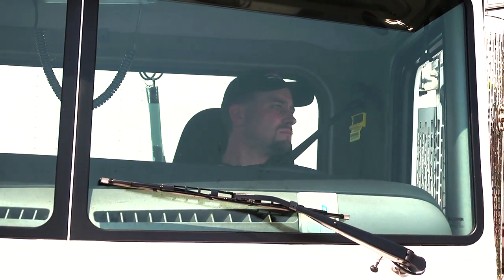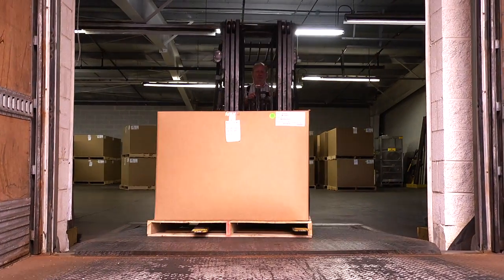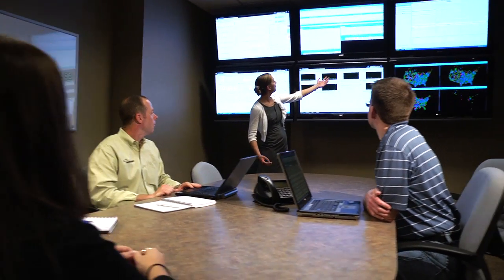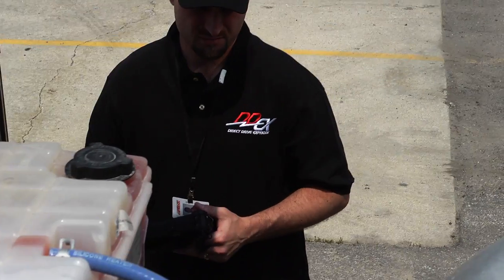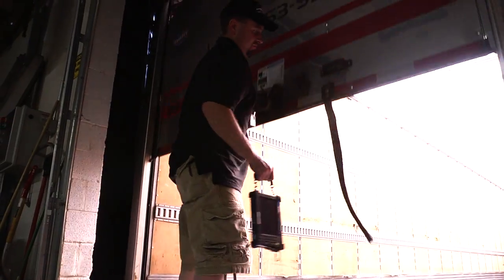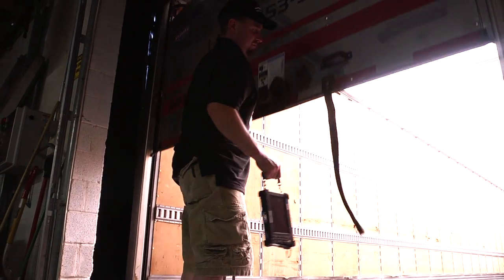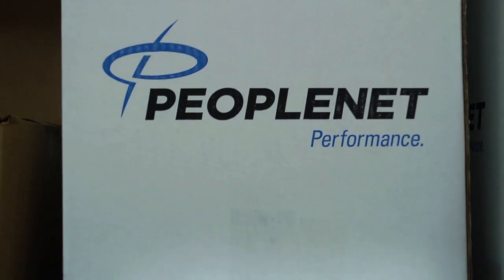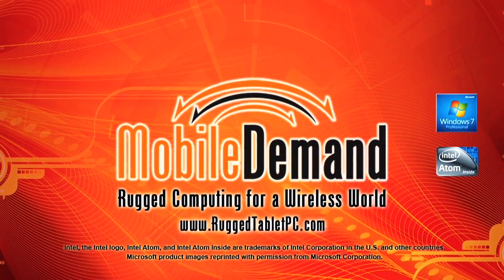PeopleNet Chooses MobileDemand Rugged Tablet PC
Trucking. It's a tough business.  With high operating expenses, compliance regulations, fluctuating fuel costs, and super thin margins, trucking companies live or die based on the efficiency of their operations and productivity of their drivers.

Perhaps no one knows this better than PeopleNet, a leading provider of onboard computing and mobile communication solutions to the transportation industry, primarily in the trucking sector.  Since 1994, when the Minnesota-based company was founded, PeopleNet has been helping its customers improve efficiency and get the most out of their technology                 investments. Today, more than 1500 trucking companies throughout North America rely on PeopleNet systems to increase safety and compliance, reduce operating costs, boost  productivity and improve customer service.